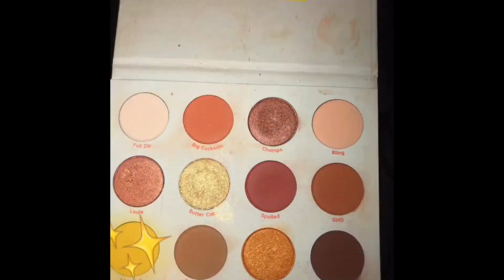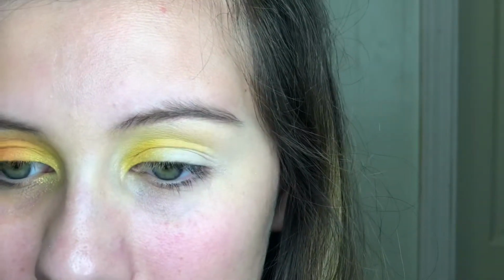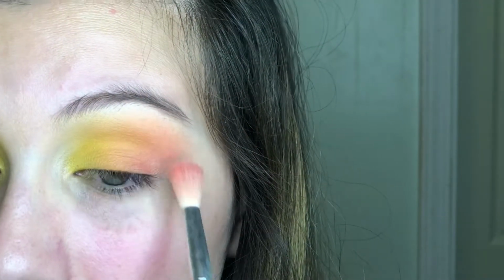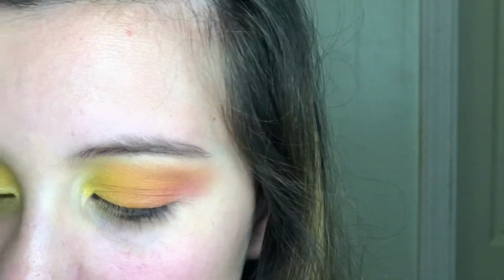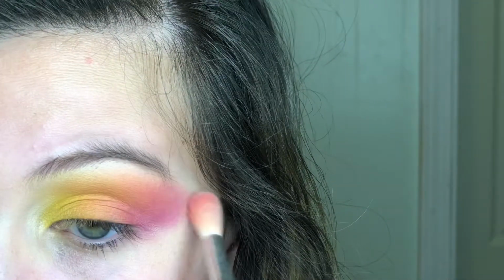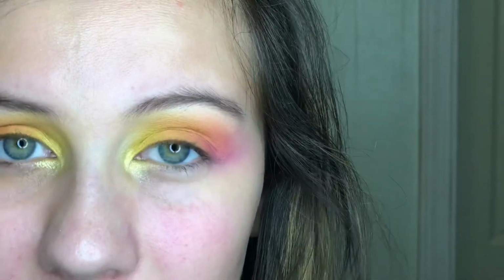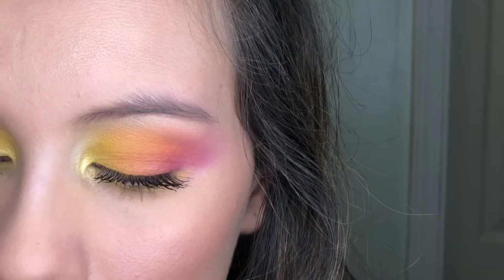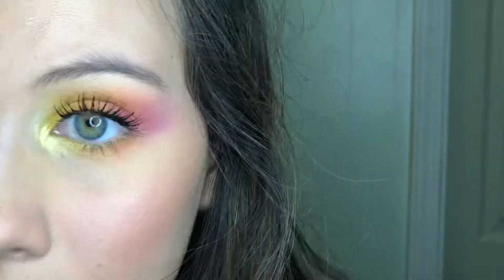Yellow And Pink Eyeshadow Tutorial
Yellow and pink eyeshadow look using the James Charles x Morphe palette, Colourpop Yes Please palette and the Violet Voss Flamingo palette although this look could probably be created only using the Flamingo or Morphe palette alone.